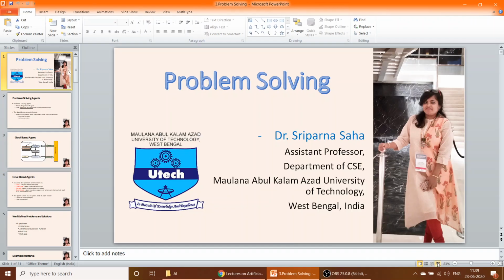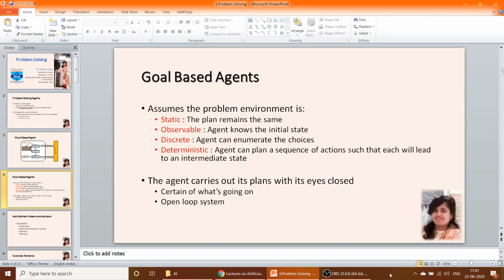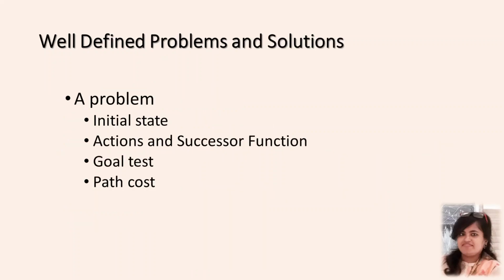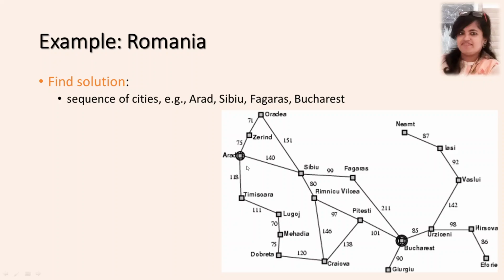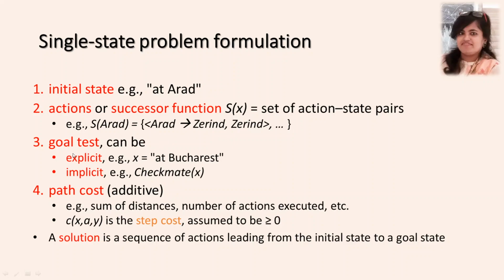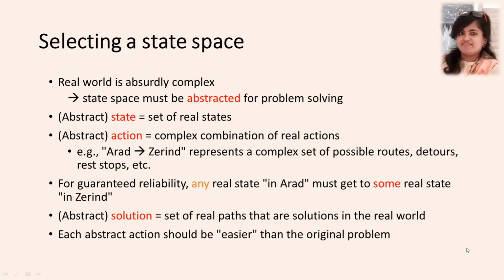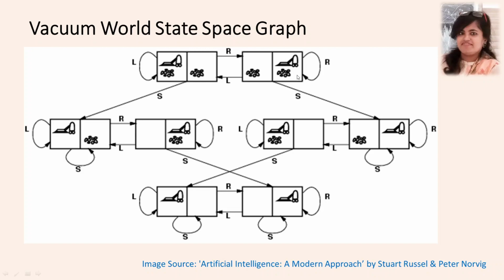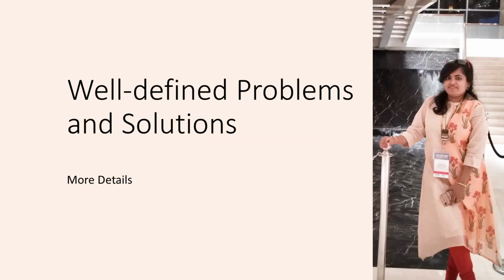Problem Solving (Part 1). 6th Video of Artificial Intelligence Lecture Series